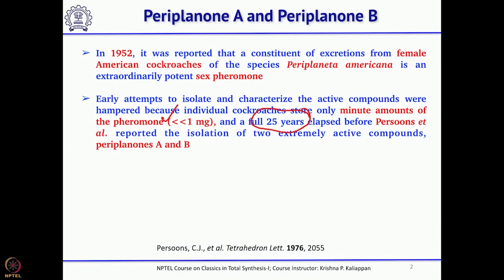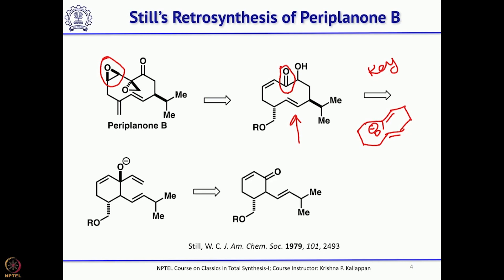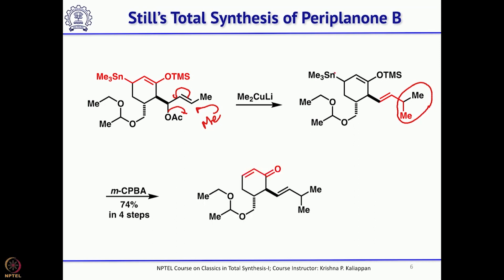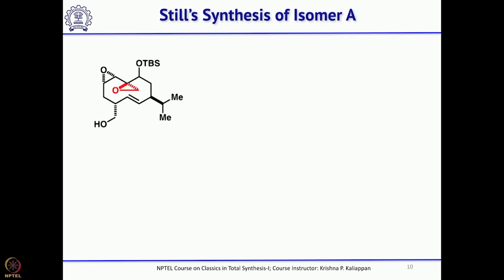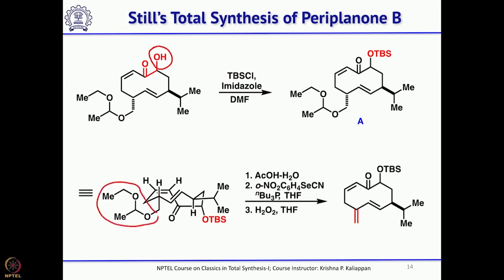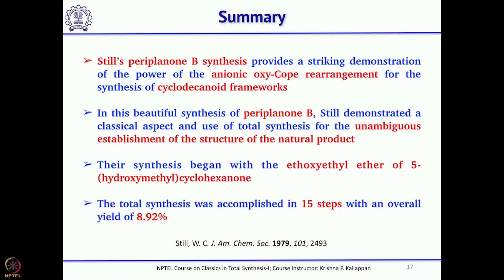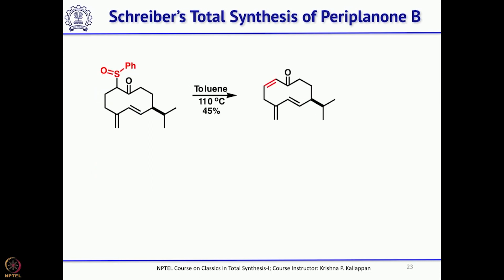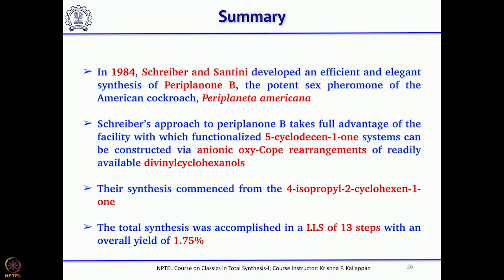Total synthesis of Periplanone(Still & Schreiber)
Subject : Chemistry
Course : Classics in Total Synthesis-I